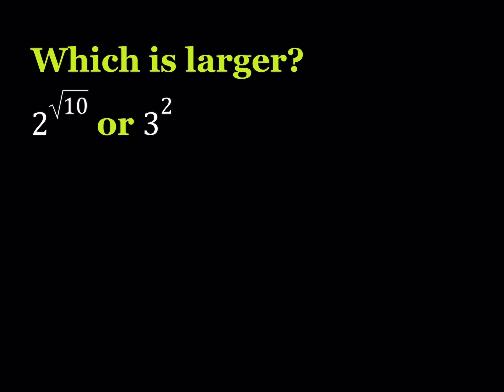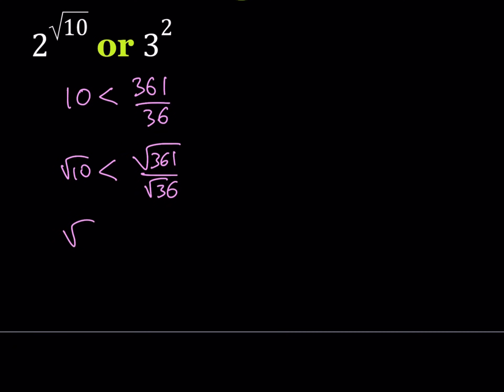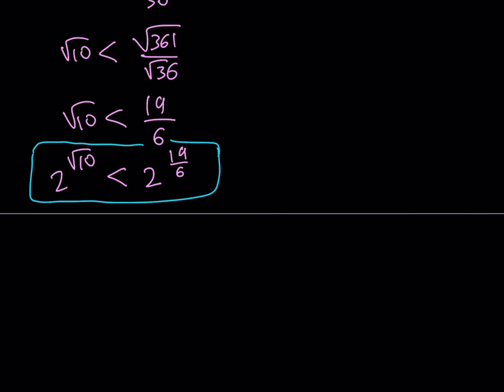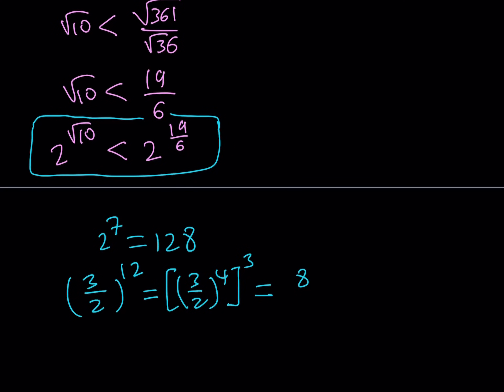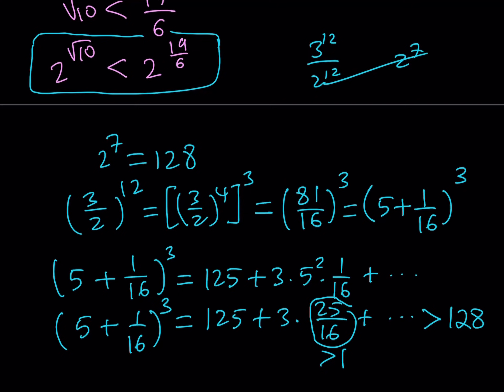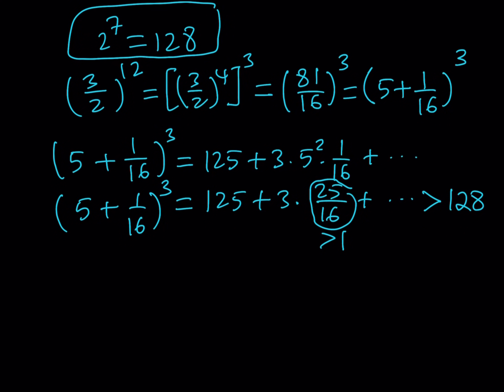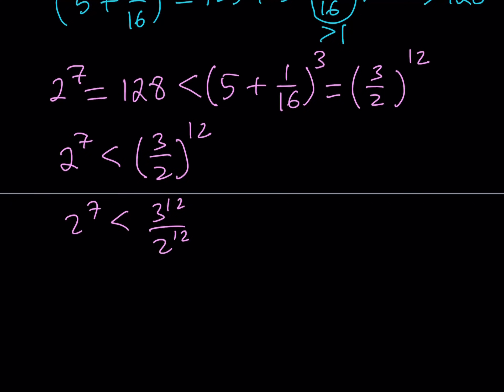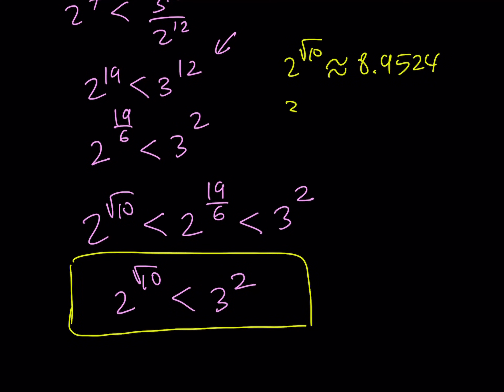A Viewer's Suggestion: Comparing 2^(sqrt(10))and 3^2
If you need to post a picture of your solution or idea:
This problem was suggested by one of my viewers